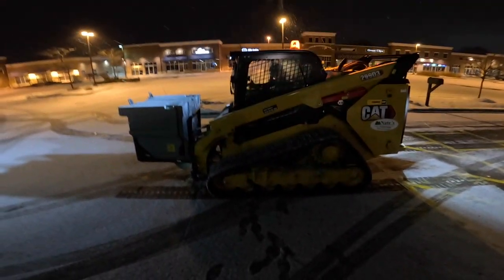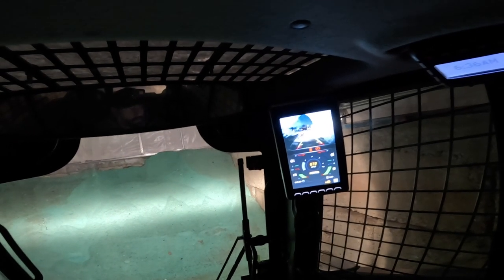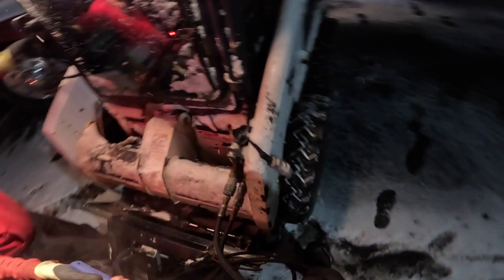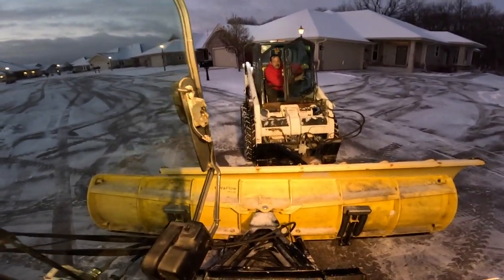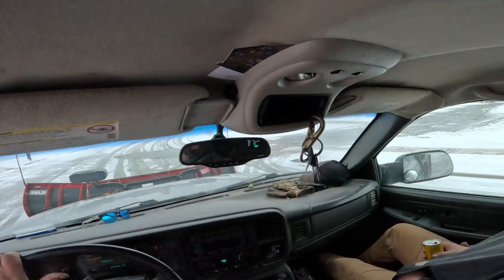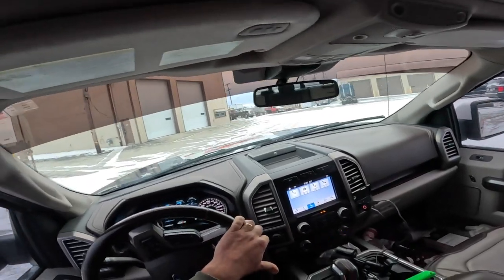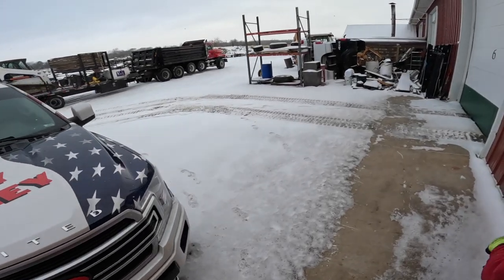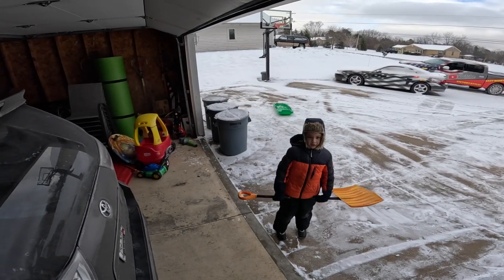Winter is coming on strong! The snow is just starting.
We have had some mild winters recently but so I feel like we are due for a big one. You never know of course but there is a blizzard moving in later this week. We will wait and see if this storm materializes. Enjoy